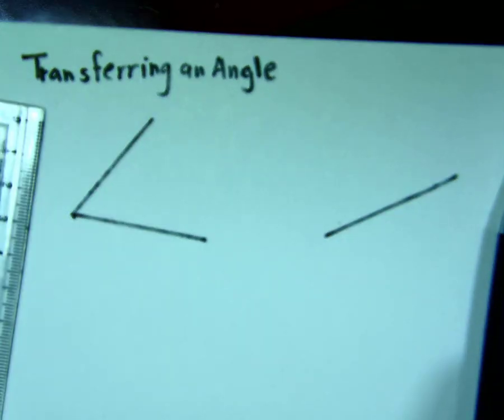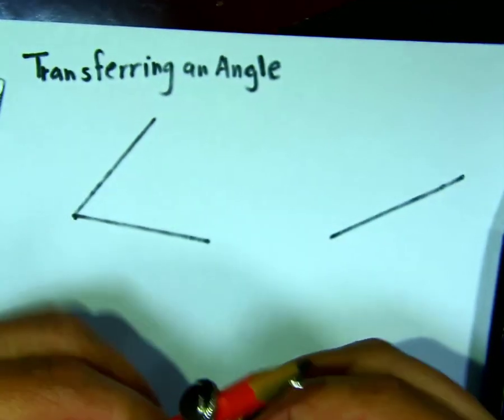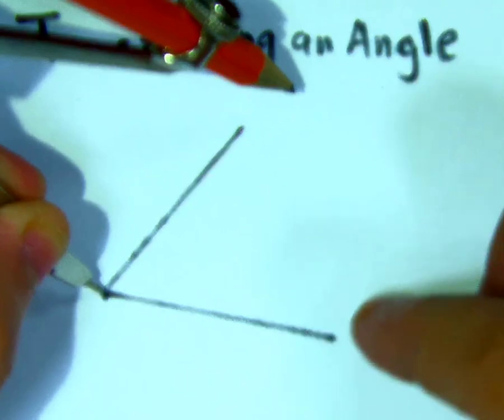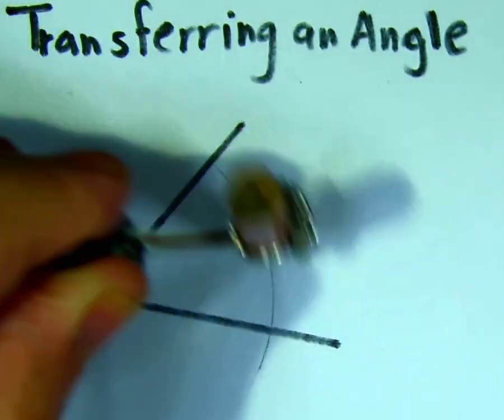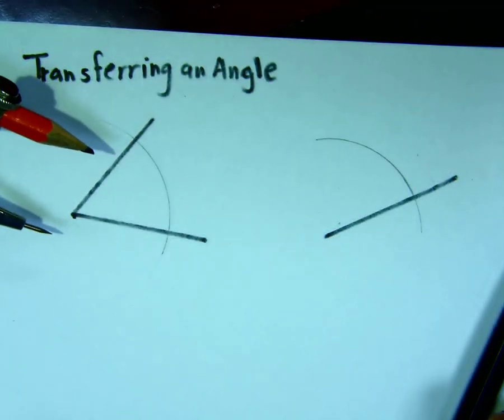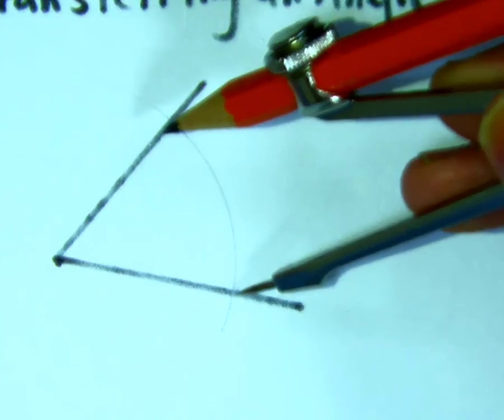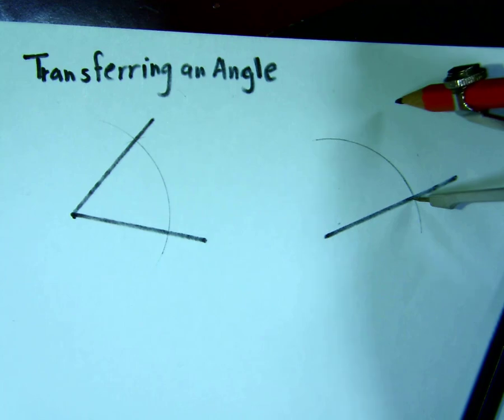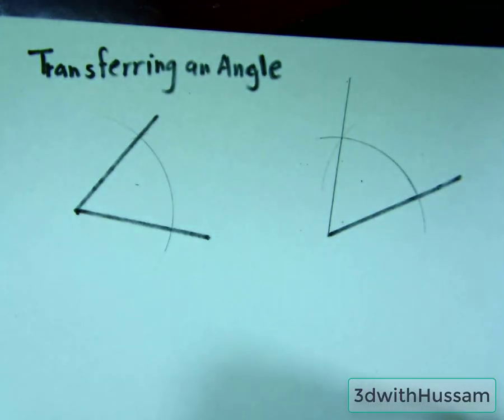Transferring Angles in Technical Drawings: Manual Method Explained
Learn how to accurately transfer angles in manual drawing with this easy-to-follow tutorial. In this video, you'll discover various techniques to transfer angles from one surface to another, ensuring precision in your technical drawings. Perfect for engineering students, draftsmen, and anyone looking to master the basics of manual drafting."